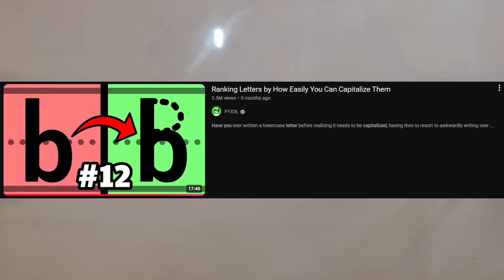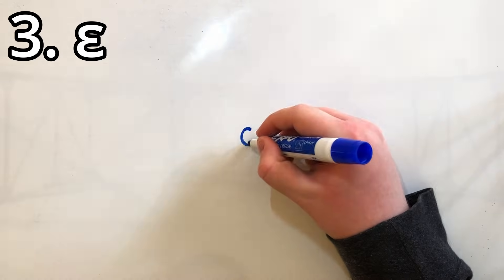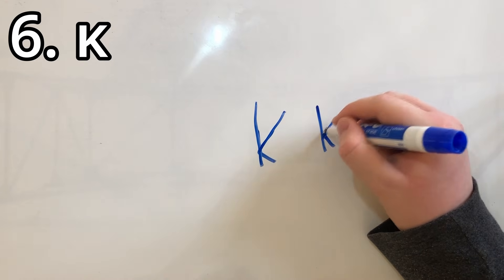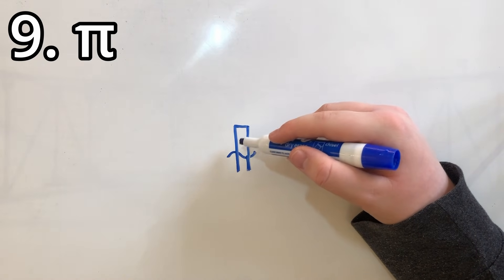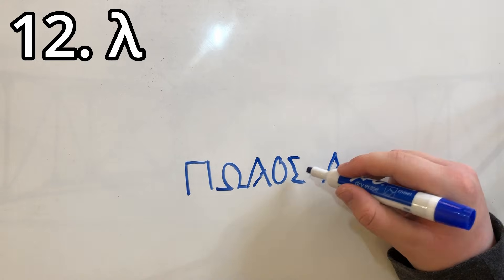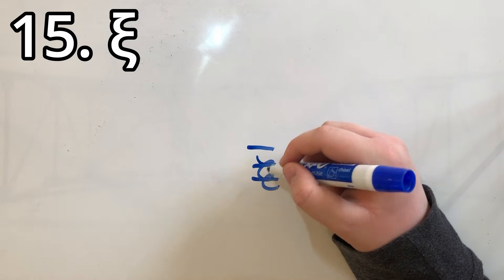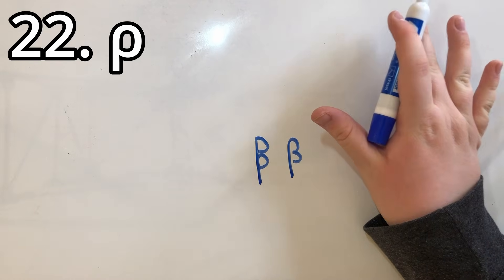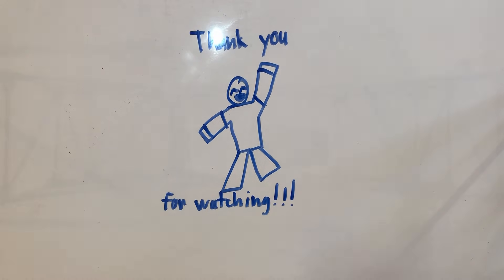Ranking Greek Letters by How Easily You Can Capitalize Them (Inspired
You know the drill by now

Big thanks to @P1X3Lxd for the idea and the inspiration to make this video
Go check him out, he makes awesome stuff :D